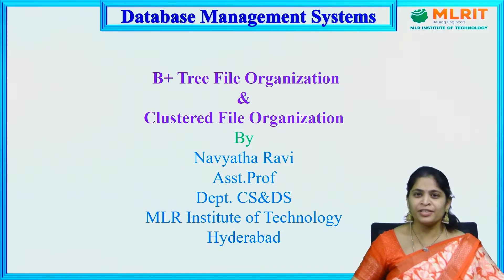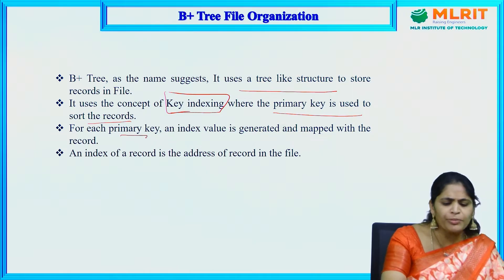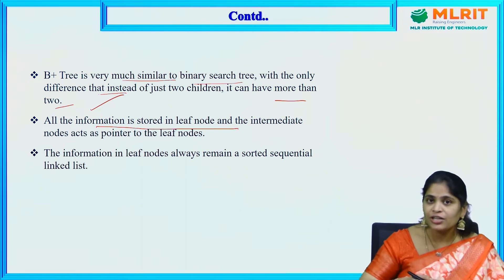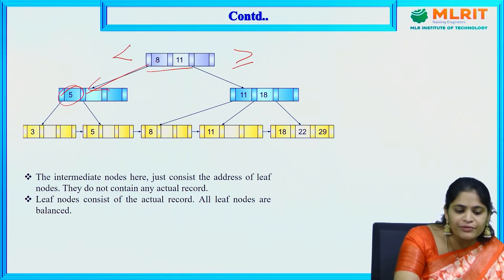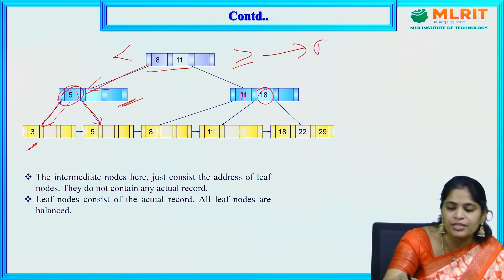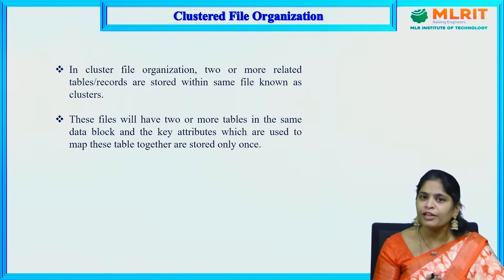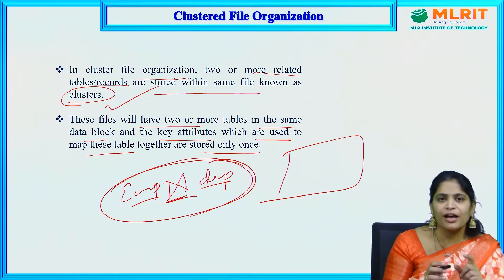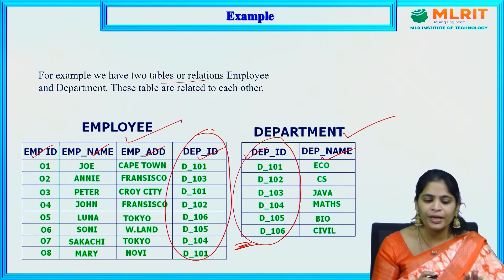LEC45| DBMS | B+ Tree File Organization & Clustered File Organization By Mrs. Navyatha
LEC45|Database Management Systems | B +Tree File Organization Clustered File Organization  By  Mrs.  Navyatha
Assistant Professor